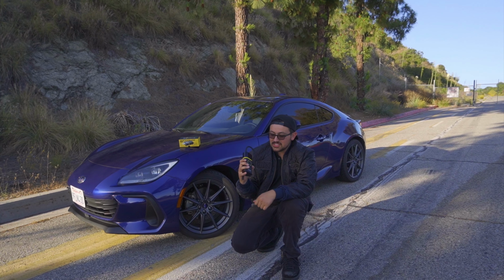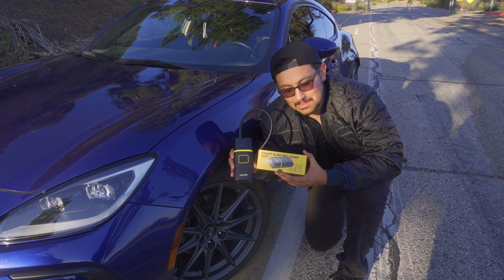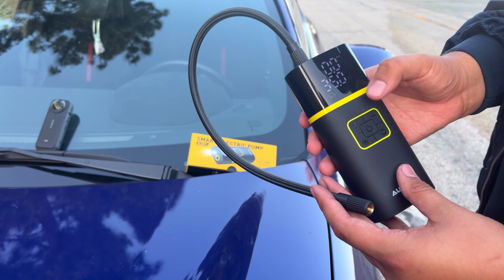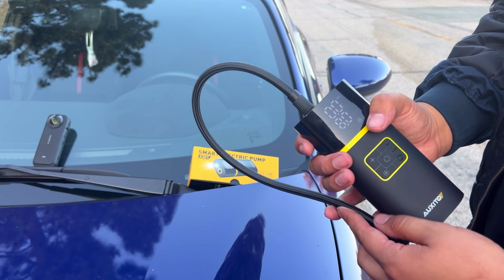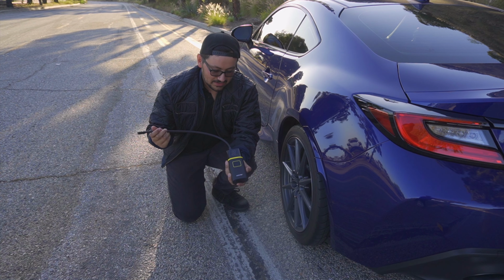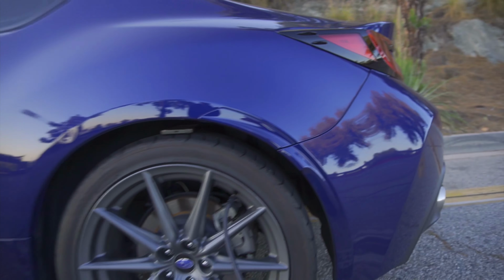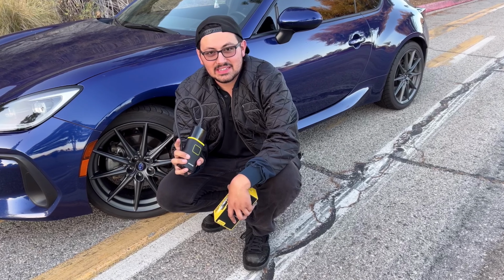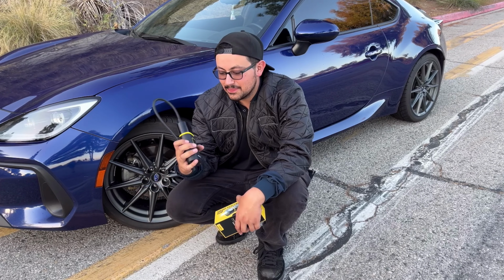Auxito A301 Portable Tire Inflator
Check out the A301 Tire inflator from Auxito!
Thanks you to Auxito for sending me the pump to test! And thanks as always for supporting me!